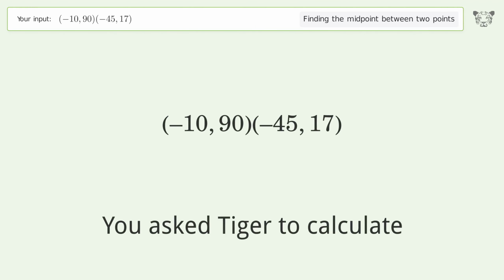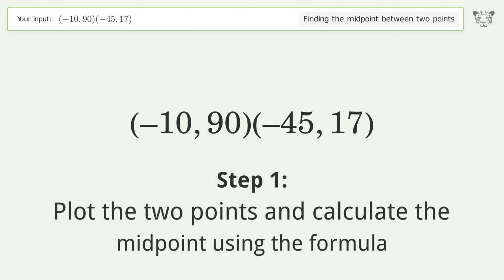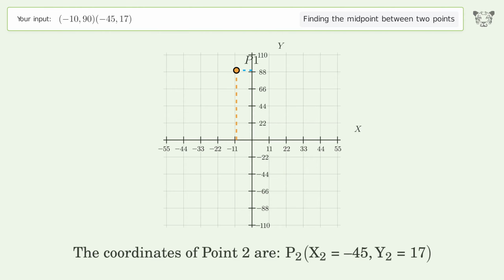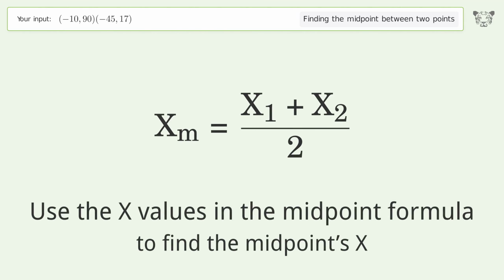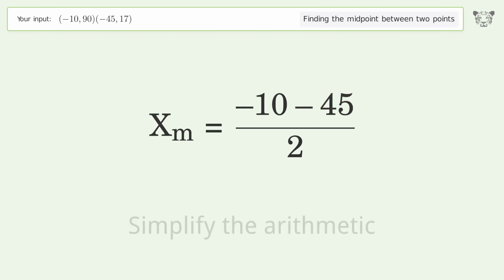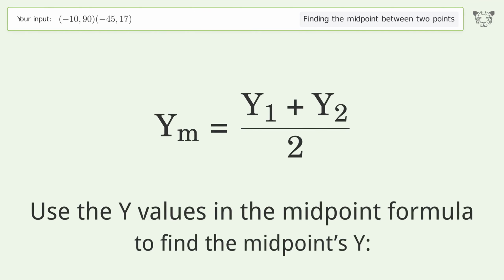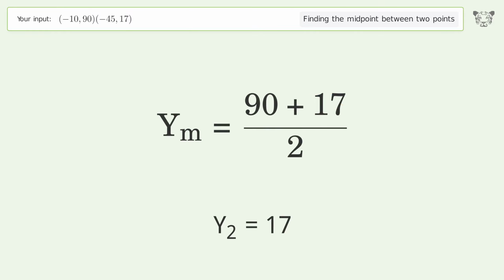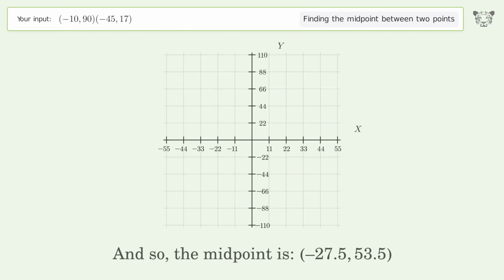Find the midpoint between two points p1 (-10,90) and p2 (-45,17): Step-by-Step Video Solution